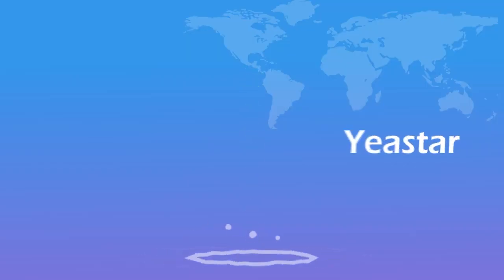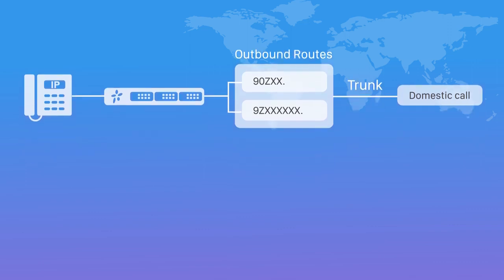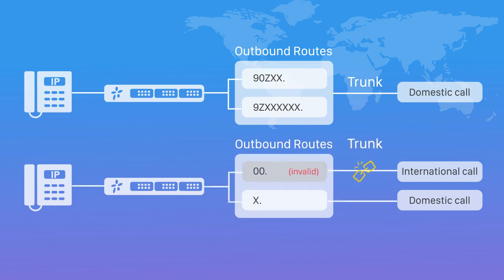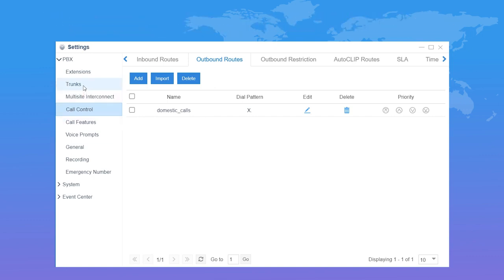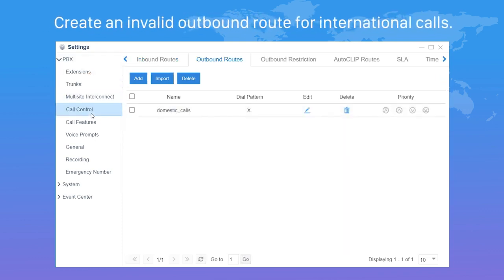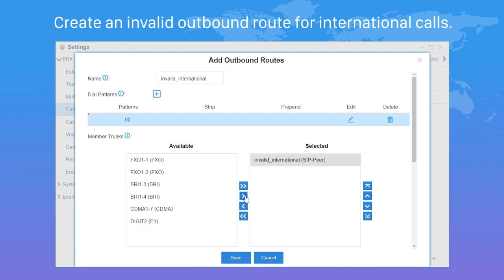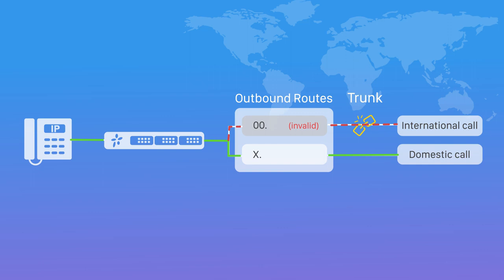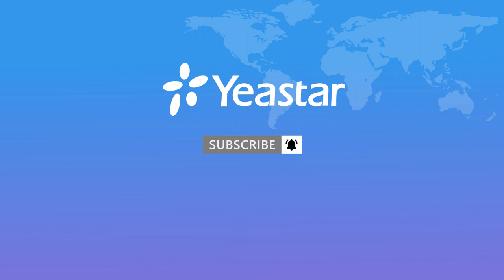Tech Talk: How to Set the Outbound Rules to Only Make Domestic Calls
Usually, we can set different dial patterns to limit outgoing calls if we don't want anyone to make international calls. And this can also help prevent toll fraud.

Chapters:
Intro - 0:00
General Outbound Route - 0:20
Invalid Outbound Route - 0:52
Outro - 1:52